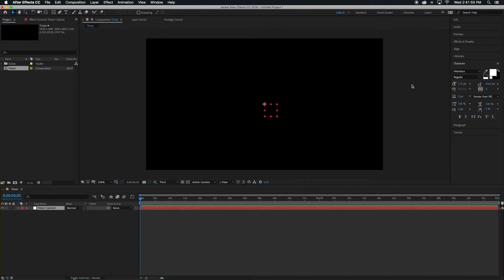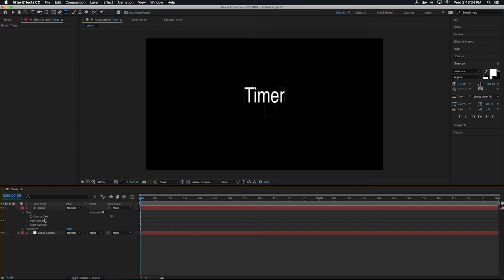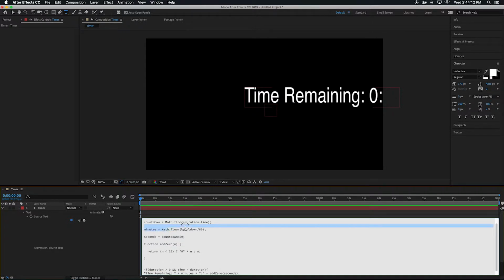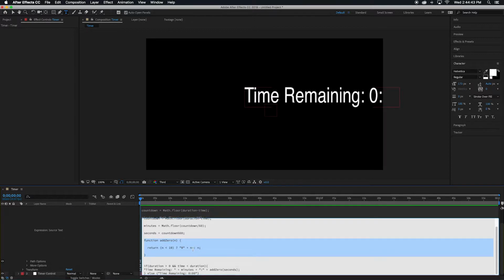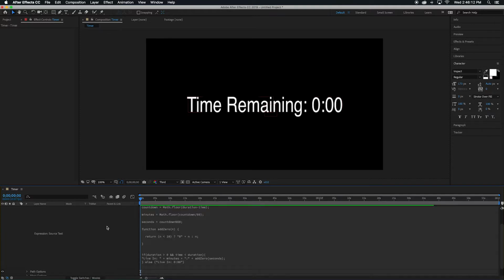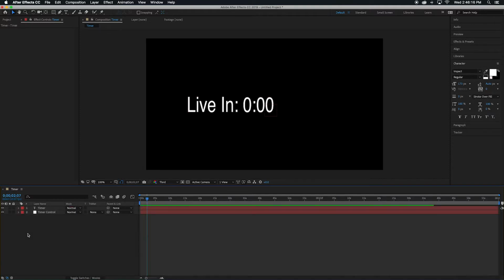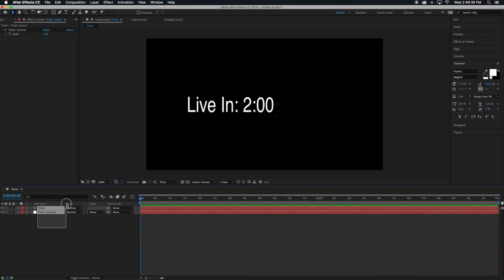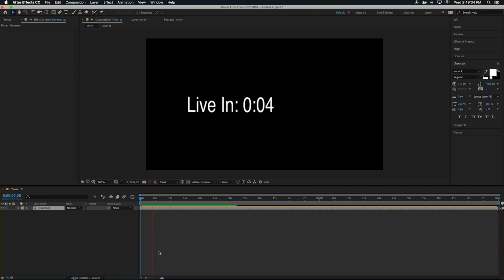How to Create a Countdown Timer Animation Inside of After Effects CC 2019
In this video we go over how to create a countdown timer animation inside of After Effects CC 2019. We go over the expression setup along with a few use cases on this.

Pickup some cool CMP Shirts at our store!